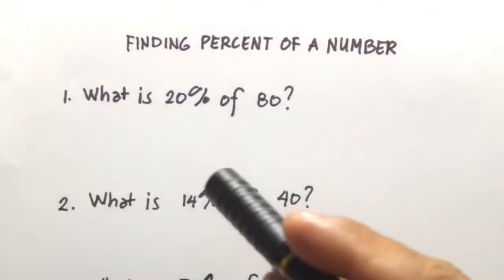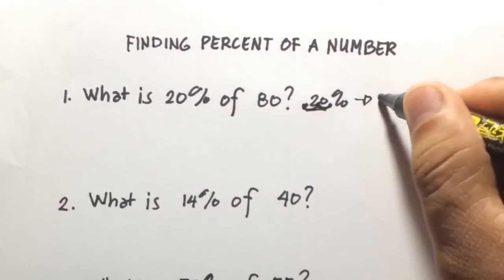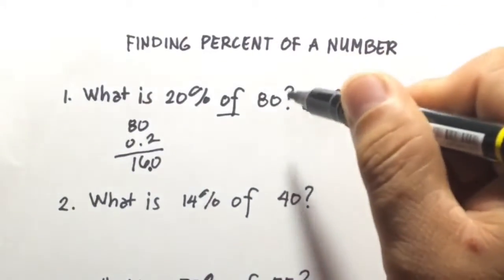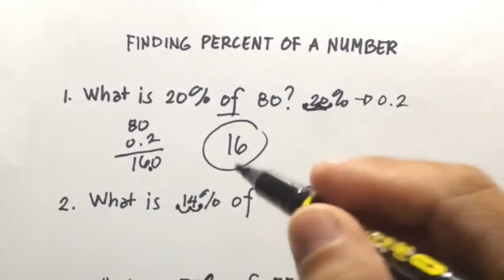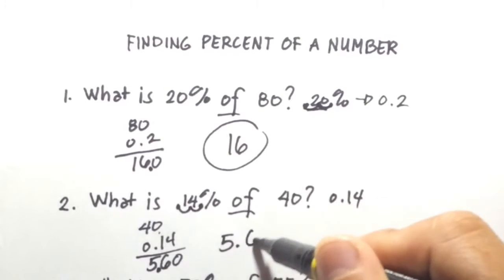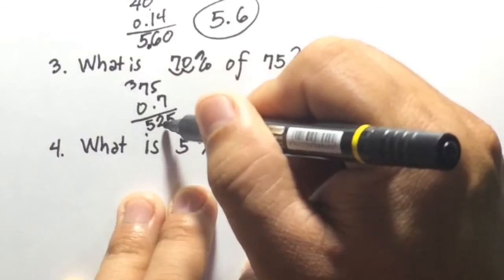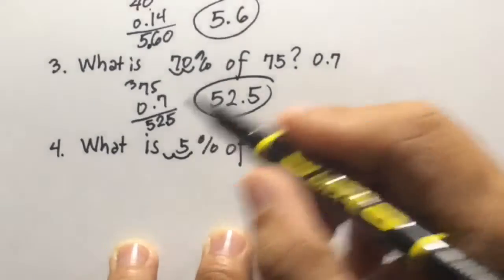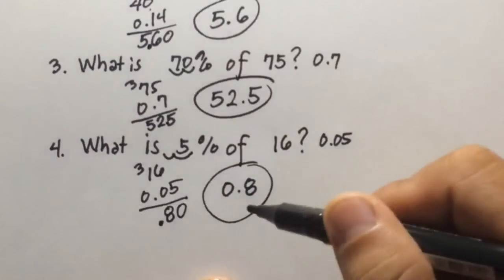Finding Percent of a Number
In this video, I discussed on how to find the percent of a number. I hope this video helps! Thank you and God bless!